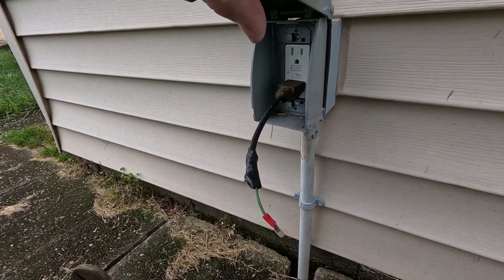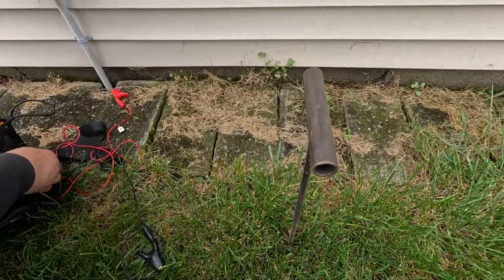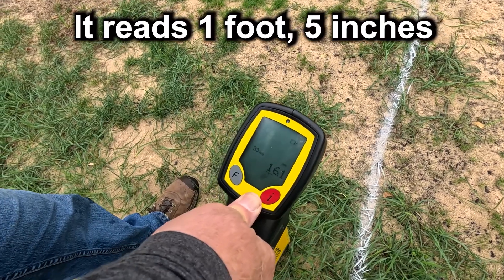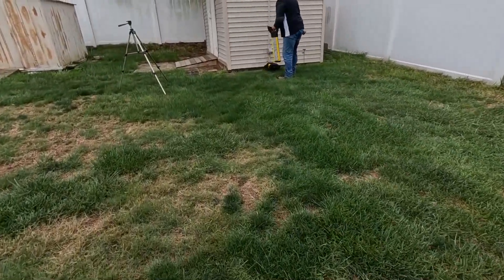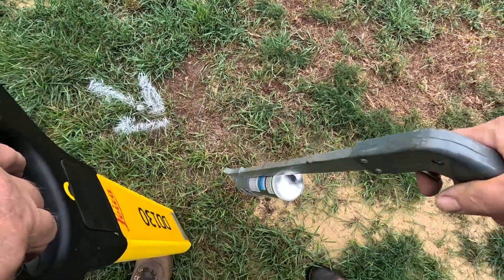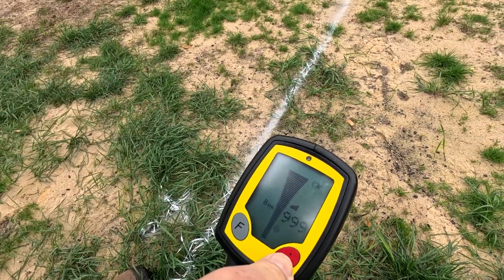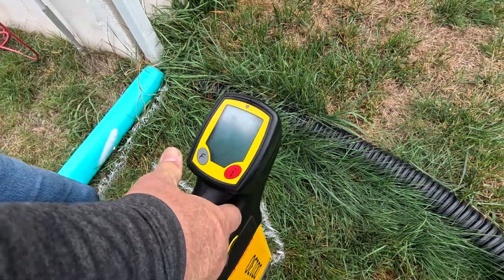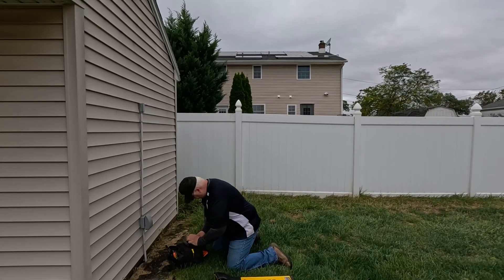How to Find Underground Utilities (U.S. Method — Including Private Lines 811 Won’t Mark)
Finding underground utilities is essential for safe digging on U.S. properties. In this video we show how to locate both public lines and the private lines that 811 will not mark. This real U.S. method works for drainage, landscape projects, and homeowner DIY work.

We always call 811 before we dig, and they do a great job marking the public utilities that run from the street to the house. But 811 does not locate private lines on your property — things like electric to sheds, garages, pool equipment, landscape lighting, and other outbuildings. Those need to be located on-site before any excavation.

In this video, we show how we use our Leica DD130 utility locator together with the Leica DA175 transmitter to trace a buried electric line in the backyard so we can trench safely.
This is real job footage from a residential drainage install.

Always call 811 first.
Then identify and locate any private utilities on your property before digging.

— Dawn & Tom
Tye Landscaping – Central NJ
“When you hire us, you get us.”

🧰 Tools & Materials We Use:

⚡ Utility & Excavation
We use AirSpade to safely excavate around underground utilities — it’s saved us from costly damages more than once.
Leica DD130 Underground Utility and Cable Locator Package

📏 Laser & Layout
Our Laser - Topcon RL-H4C, no longer available. Newer version;
Topcon RL-H5A Self Leveling Horizontal Rotary Laser
Topcon LS-B10 Machine Mounted Laser Receiver
Tripod for Laser Level with Adjustable Legs

💧 Drainage Components
Polylok 12" Round Catch Basin
Polylok 20" Round Catch Basin
Polylok 24" Rhino Heavy Duty Catch Basin
StormDrain Pop-Up Emitter Lid Top only - elbow not included
Vodaland 16x16 Catch Basin with Sediment Basket & Ductile Iron Grate

🔧 Cutting & Finishing
Cordless Electric Scissors - Heavy Duty Professional Rotary Shears
Oatey Clear PVC All Weather Cement
Oatey Blue PVC Rain-R-Shine Cement
Diablo Demo Demon Carbide Tipped Reciprocating Saw Blades
Lenox 5-Pack 9-in 14-Tpi Bi-Metal Reciprocating Saw Blades
Lenox Bi-Metal Speed Slot Hole Saw with T3 Technology, 4-1/2"
Folding Framing/Utility A-Square/Folding Triangle
Workpro 12 Inch Torpedo Level, Plumbing Level with Pitch

We only recommend tools and materials we actually use in our own projects.

Chapters
0:00